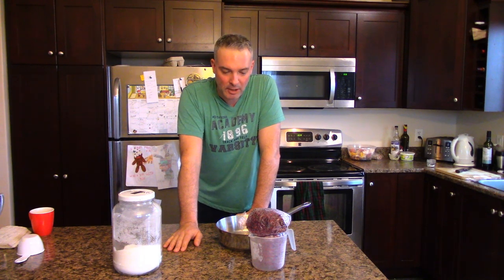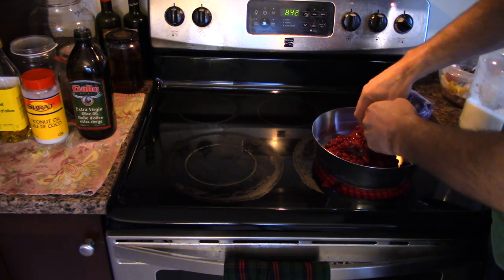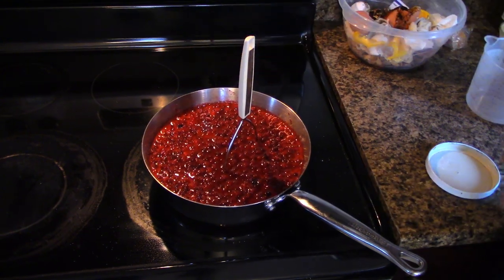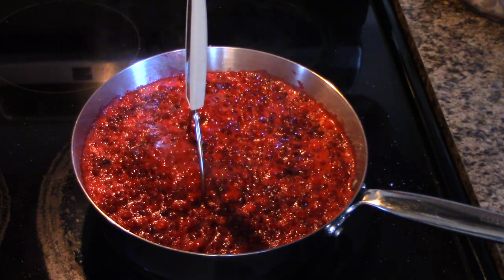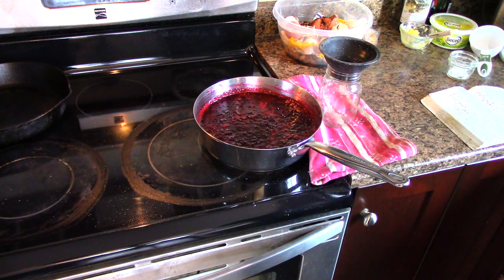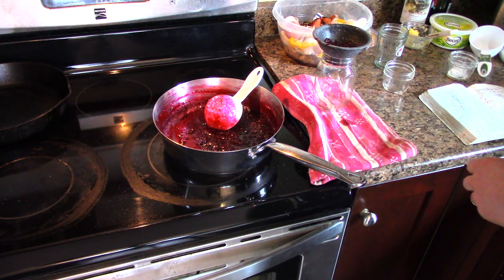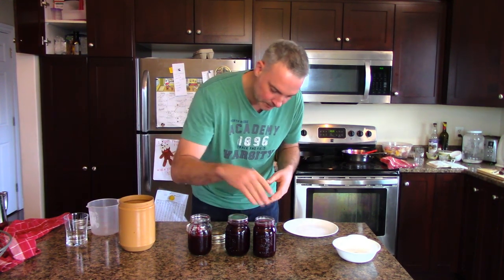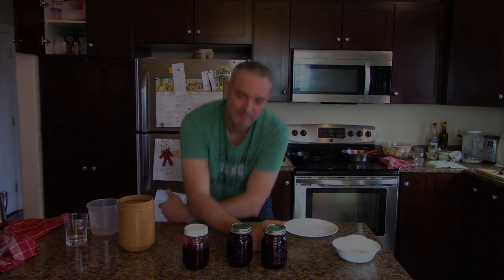How to Make Partridgeberry Jam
In my house growing up, we always had a range of homemade jams on hand, and the most prized of them all, due to our Newfoundland roots, was partridgeberry jam. The partridgeberry (also called lingonberry) grows in the boreal forests of the Northern latitudes of the world. The flavor is like that of a cranberry, but of course different, and it makes a fantastically tart jam. In this video show how I make  partridgeberry jam.

Ingredients:
8 cups partridgeberries
4 cups sugar

Directions
Put berries and sugar in saucepan & bring to a boil
Place in sterilized mason jars to can or freeze

Veseys Seeds offers a Promo code (GAVS19) that allows you to get free shipping on items in their 2019 Seed Catalogue as long as one pack of seeds is included in the order.